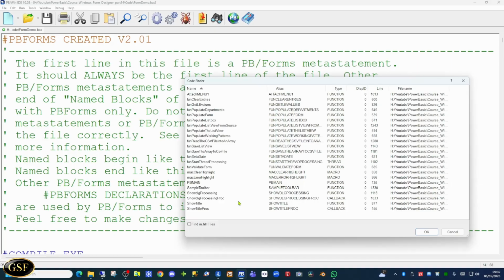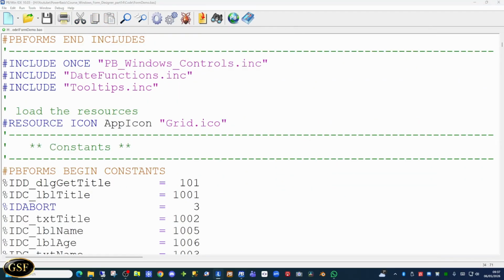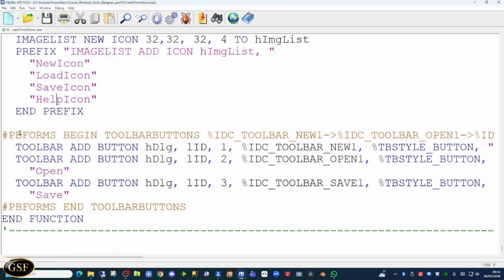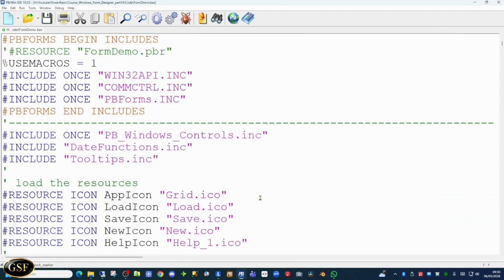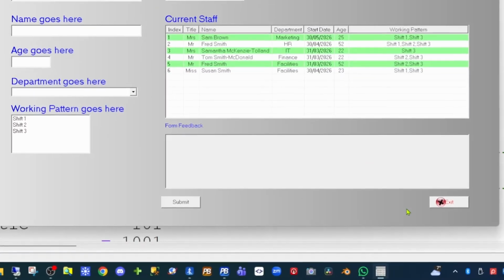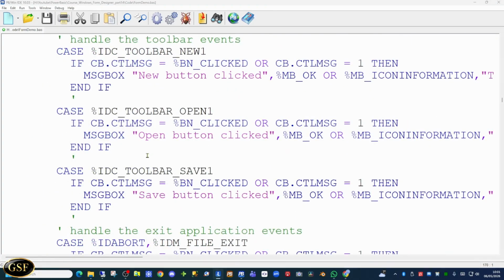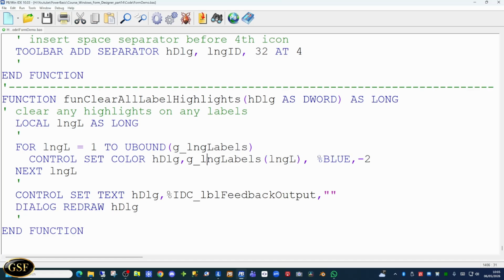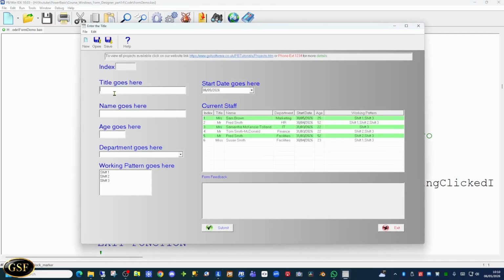PowerBasic for Windows Course - The Forms Designer - part 14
In this series of videos, which are aimed at those who have never coded in PowerBasic before, I cover one element of the language or programming - today we're looking again at the Forms Designer for the PowerBasic Windows Compiler by using the Resource command to add additional icons to our application

00:00 - Introduction
00:45 - Bug fixing
02:12 - Changing Toolbar icons
08:58 - Adding Icons to the buttons
13:15 - Toolbar events
15:18 - Another bug
19:49 - Summary